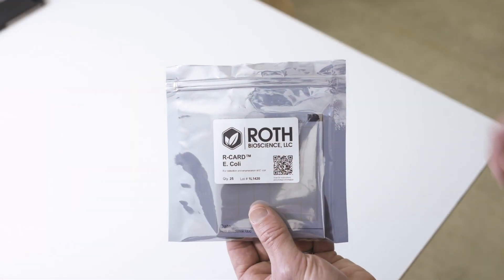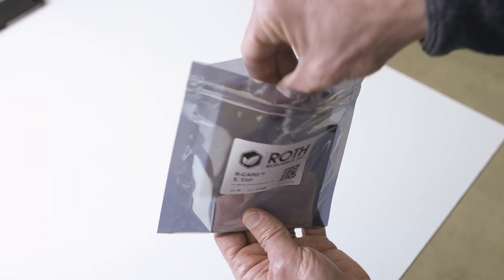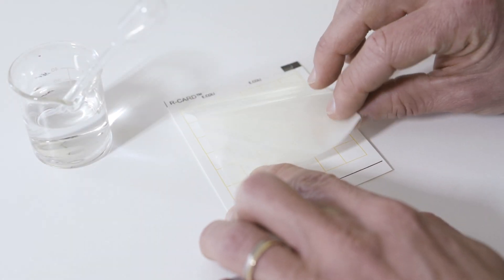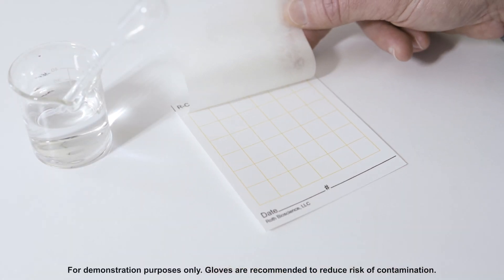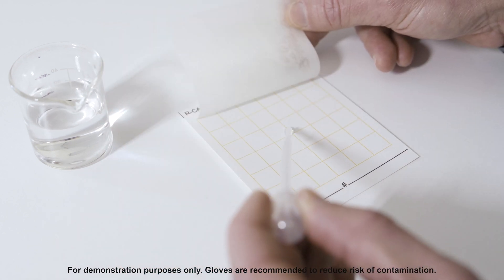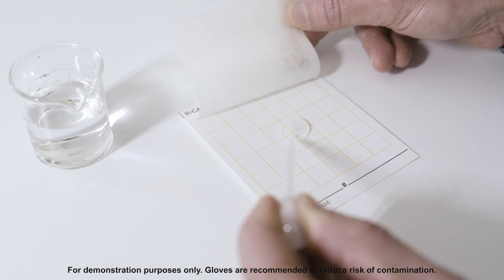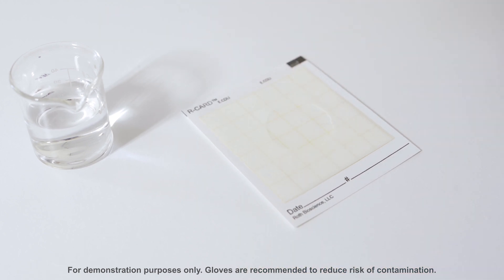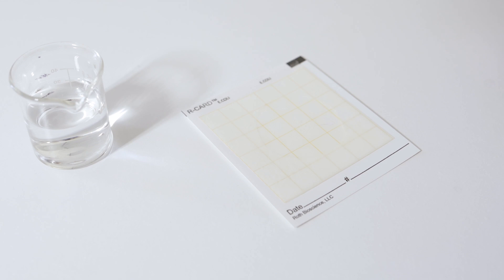Product Overview of R-CARD™ Test Method - Rapid Microbiological Testing - Roth Bioscience, LLC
The R-CARD™ is an all-in-one, ready-to-use rapid microbiological test method that doesn’t require additional liquids, agar, or petri dishes to use.  Each R-CARD™ product tests for a specific targeted organisms or group of organisms, such as E. coli, Coliforms, Enterococcus or Total Plate Count.  The test method detects and enumerates targeted organisms in a single test within 24-48 hours, allowing for the flexibility to use the R-CARD™ to collect qualitative presence-absence data and/or quantitative data by counting the number of colonies present in a sample.  Having that ability to easily detect and enumerate in a single test is a key difference between the R-CARD™ test method and others available on the market.